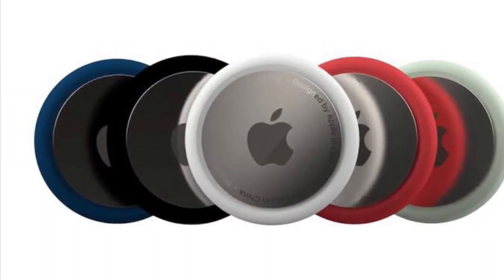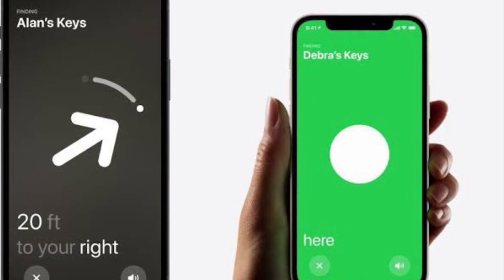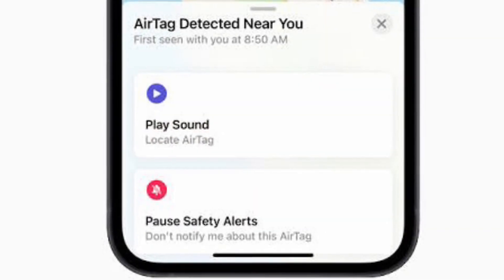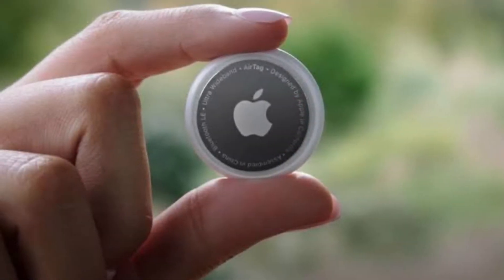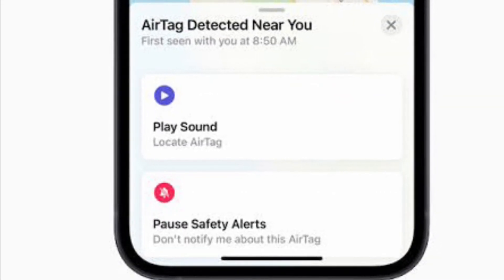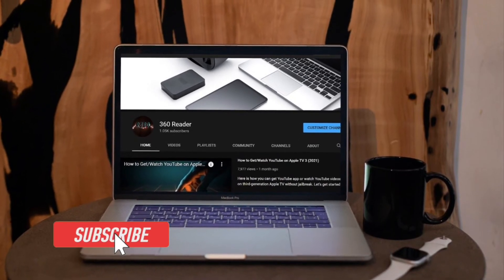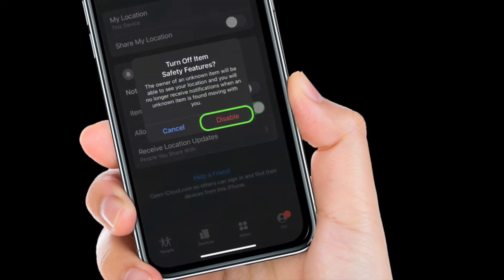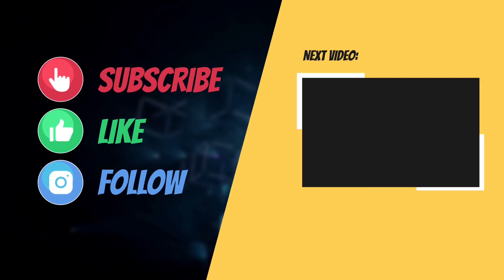How to Turn Off AirTag's Item Safety Alerts (2023)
At times, AirTag's item safety alerts can be annoying. Here is how you can disable AirTag's item safety alerts.